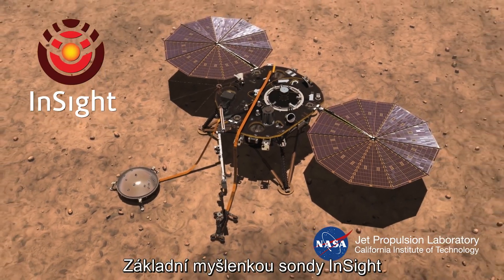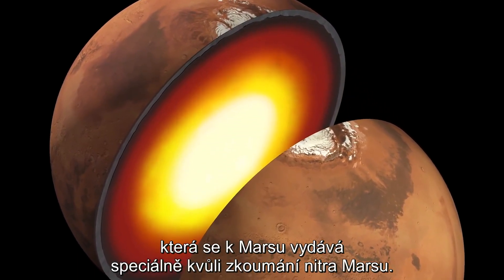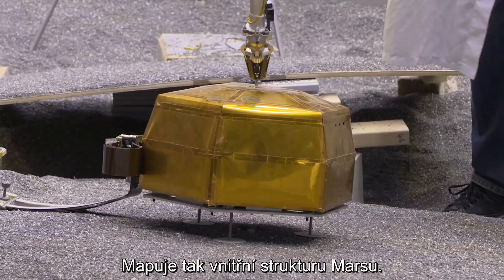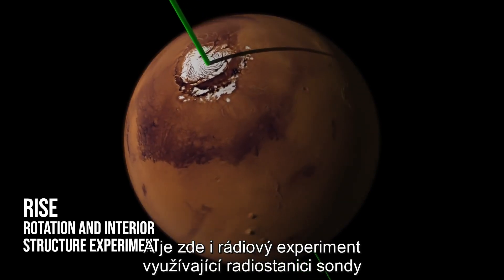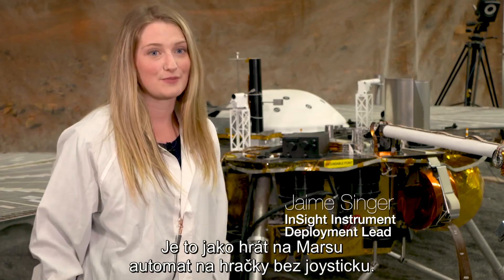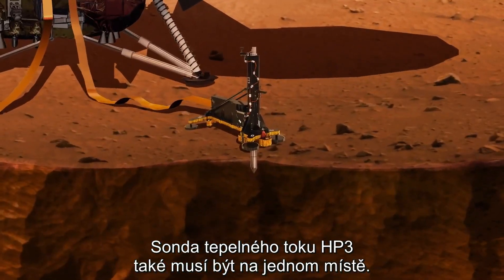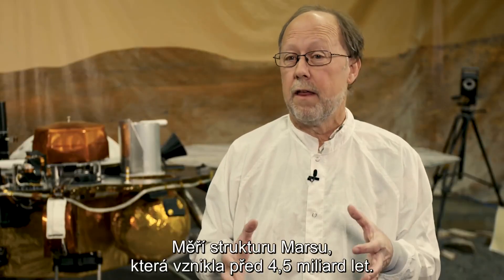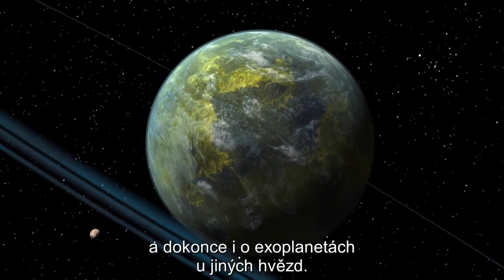InSight přehledně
Shrnutí vědeckých cílů mise InSight a potencionálních znalostí, které díky ní můžeme získat. Dále zde uvidíte základní popis vědeckých přístrojů a jejich úkoly.